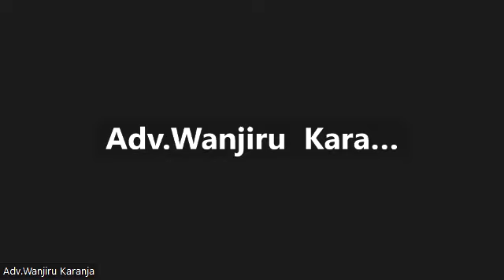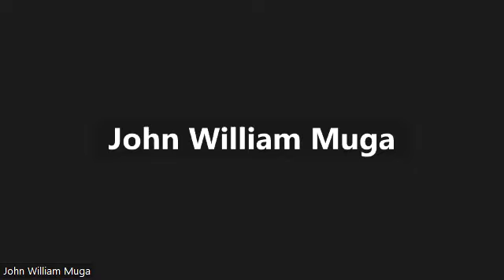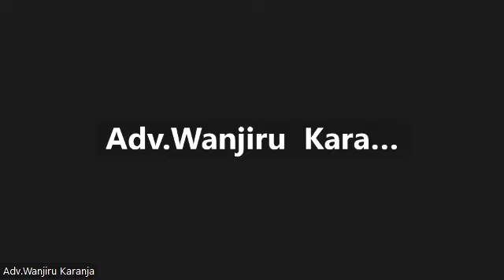Bridging Law and Tech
Join us for an insightful session where legal experts delve into the intersection of law and technology. In this recorded event, Advocate Wanjiru Karanja, Managing Partner at Karanja Muriithi & Co Advocates LLP, discusses the crucial role of legal frameworks in the tech industry. From data privacy to intellectual property rights and beyond, discover how understanding and navigating these legalities can empower professionals in the tech sector. This event fostered an open dialogue where attendees shared their challenges and experiences related to legal issues encountered in their tech-focused careers. Whether you're a developer, entrepreneur, or technology enthusiast, this forum provides a platform to learn, discuss, and strategize around legal issues that impact your work. Special thanks to Advocate Wanjiru Karanja for her invaluable insights and expertise.